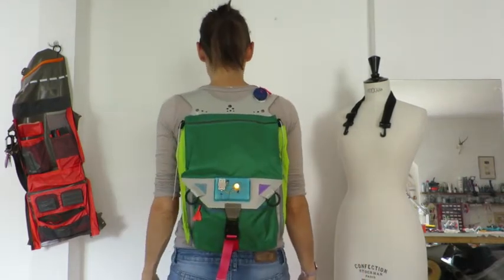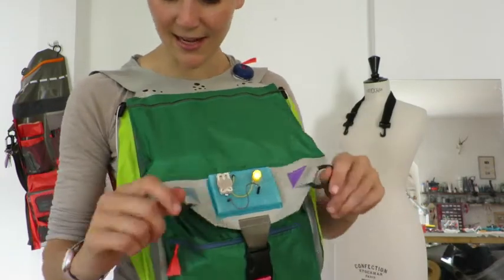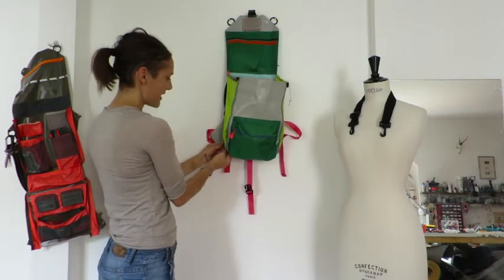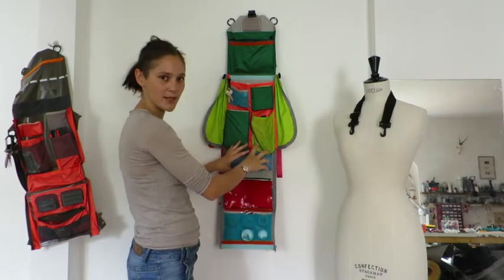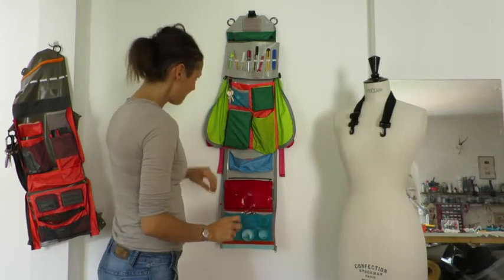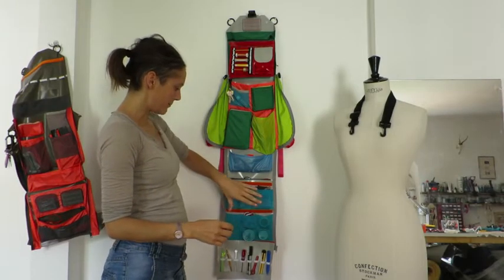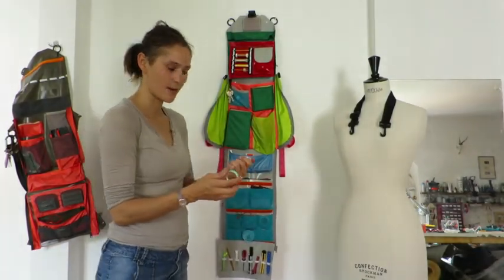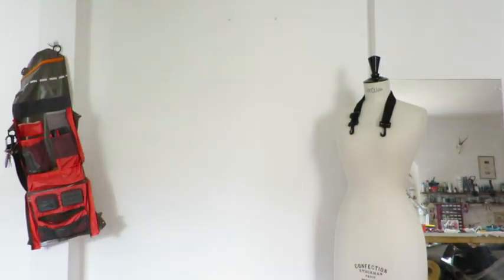Andy's Daypack Backpack Explained